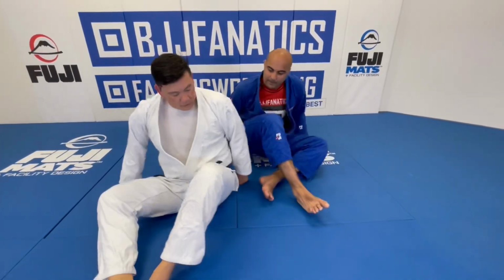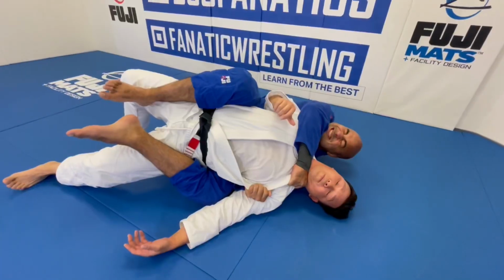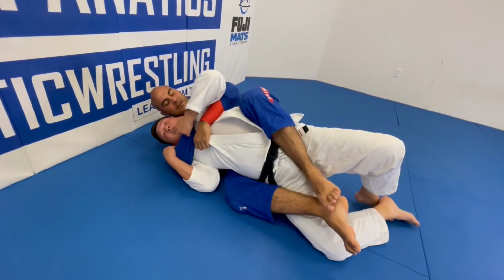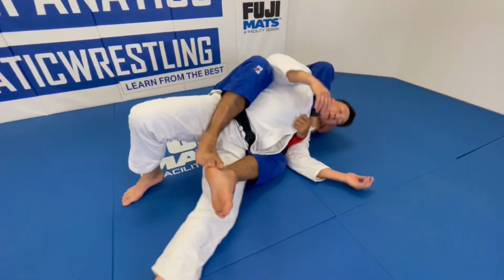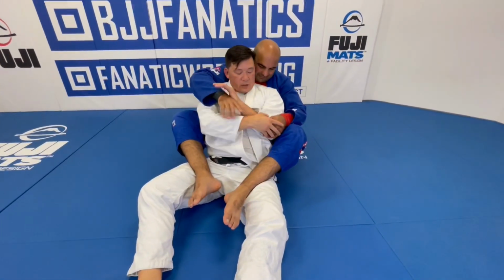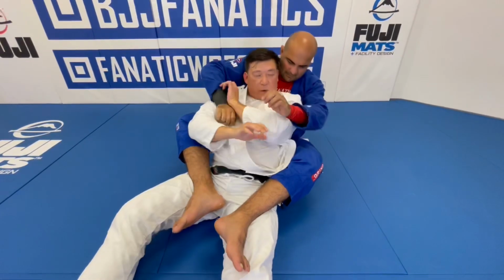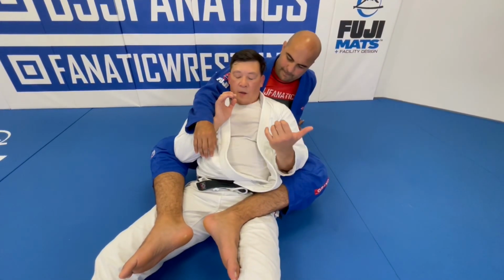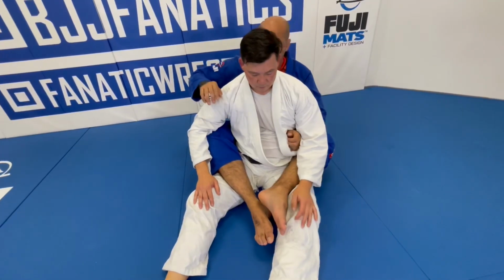Best Way to Escape the Back - Henry Akins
How to Escape the Back
Henry Akins explains how to escape the back, in this BJJ Training video.